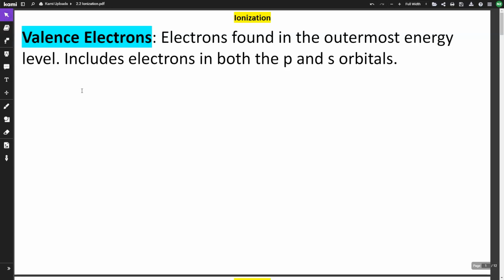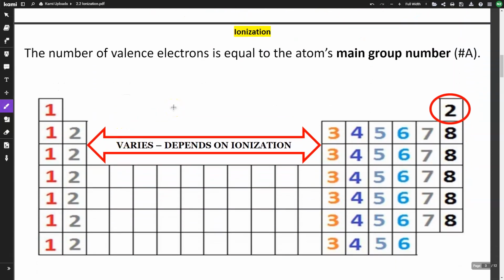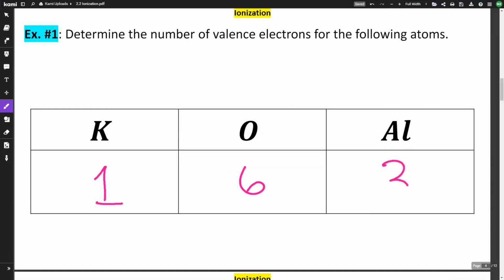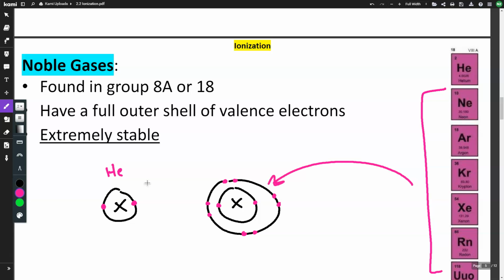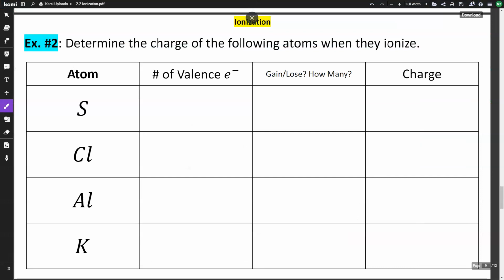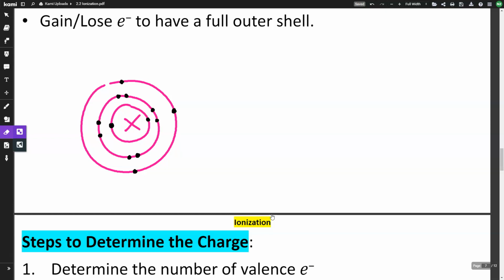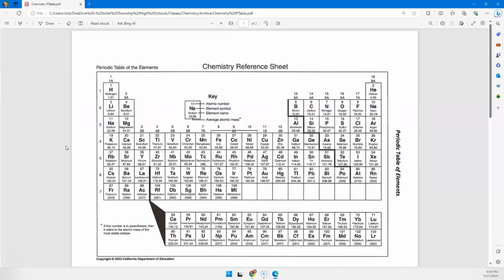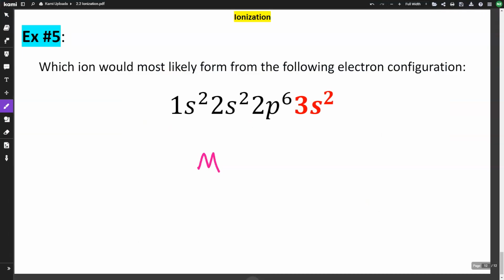Ionization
In this video, I define valence electrons and how they are used to determine the charge of an ion.